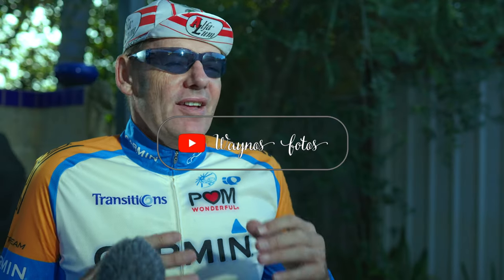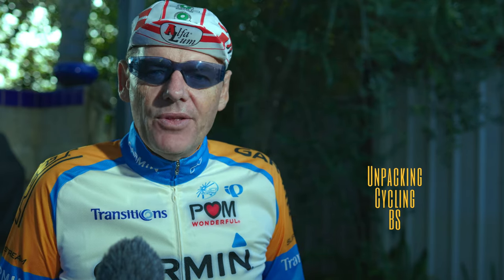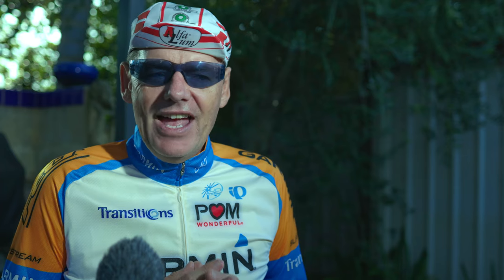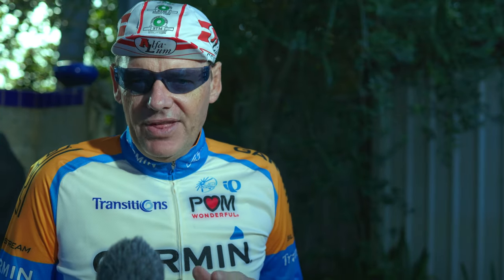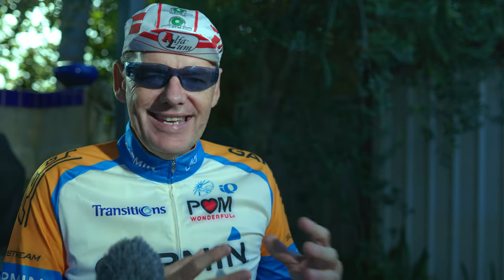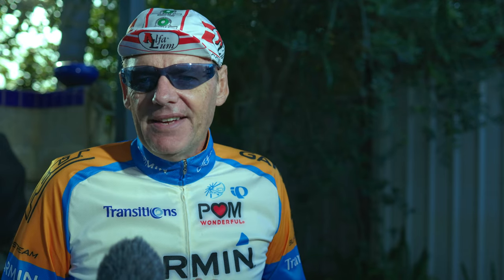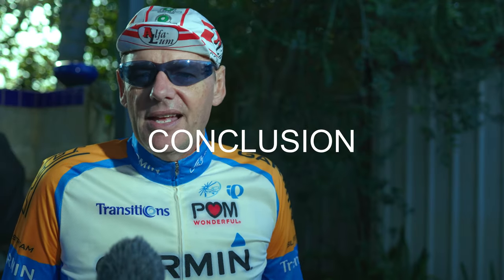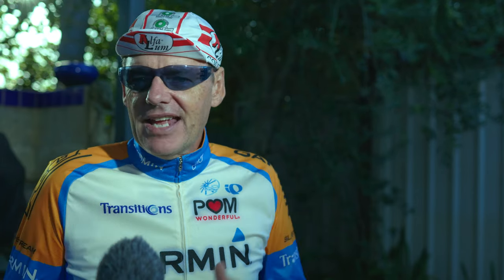Kask Infinity, DISCOUNTED HEAVILY, longterm review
3XS: 27-29, length front: 17, Length arm: 10 (back order only)
2XS: 30-32, length front: 18, Length arm: 10 (back order only)
2x Xtra LARGE: chest 42-44, length front: 22,  Length arm: 12
3x Xtra LARGE: chest 44-46, length front: 22,  Length arm: 13 (back order only)
4x Xtra LARGE: chest 46-48, length front: 22,  Length arm: 13 (back order only)
5x Xtra LARGE: chest 48-50, length front: 22,  Length arm: (back order only)

- [ ] Wayne Produ
- [ ]  Equipment
- [ ] Canon R3
- [ ] GoPro 9
- [ ] Editing
- [ ] IPAD using Lumafusion mobile app
- [ ] Affinity